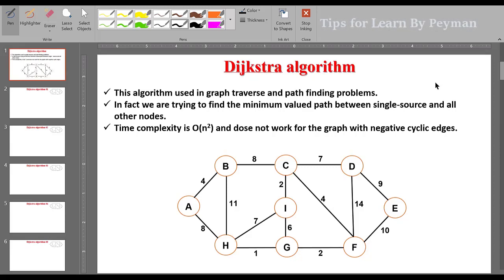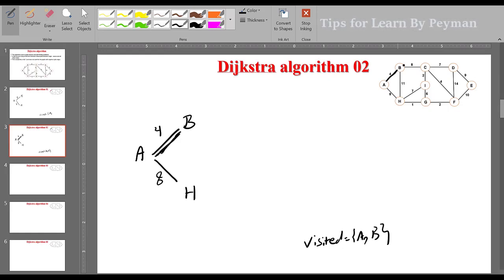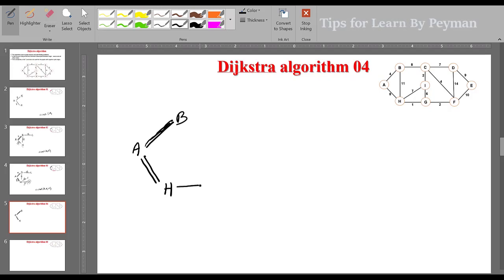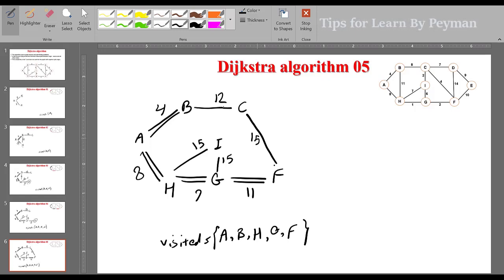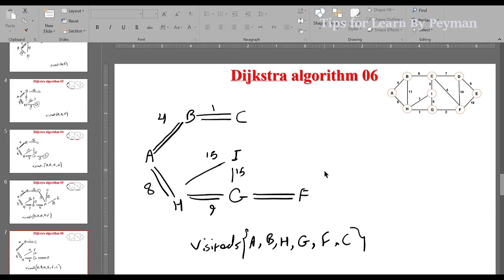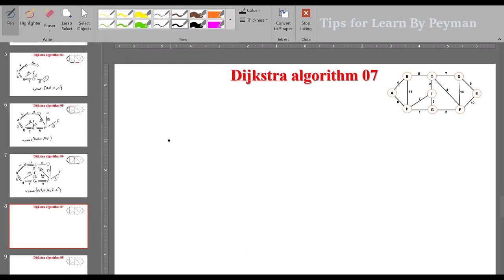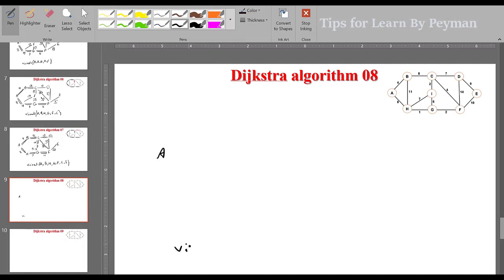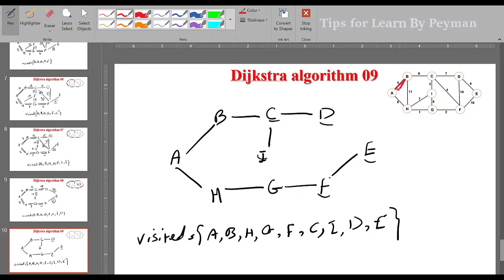dijkstra algorithm shortest path in graph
example solution for solving shortest path using Dijkstra algorithm step by step